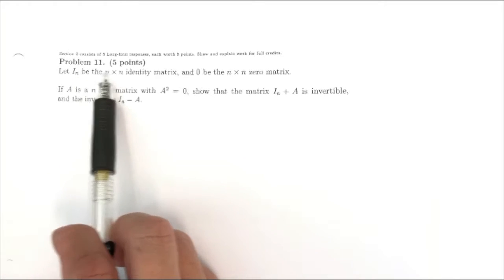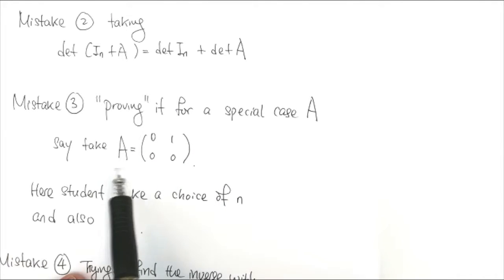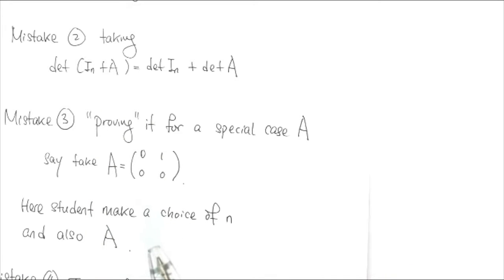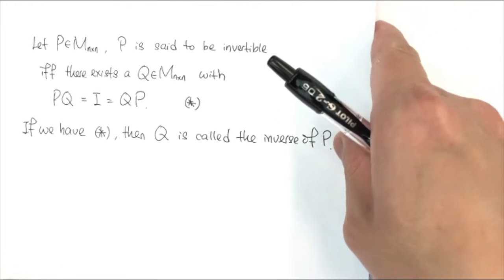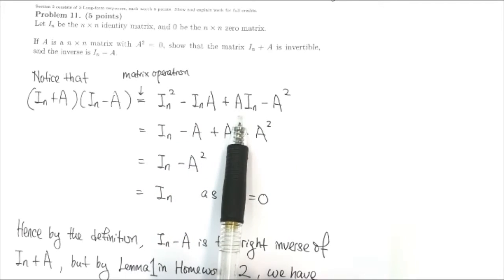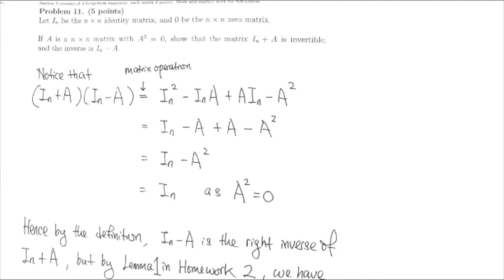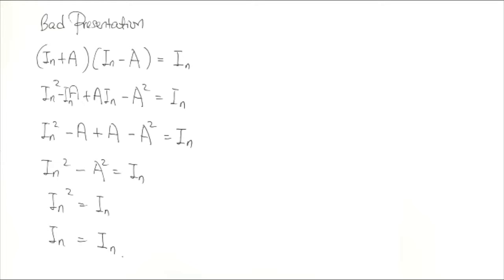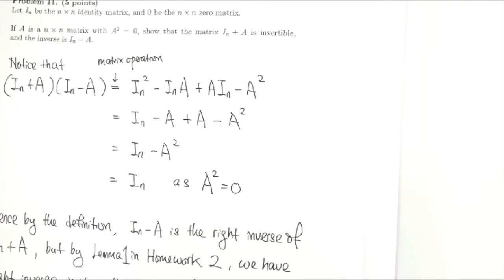MATH 332 Exam 1 Discussion Video 3